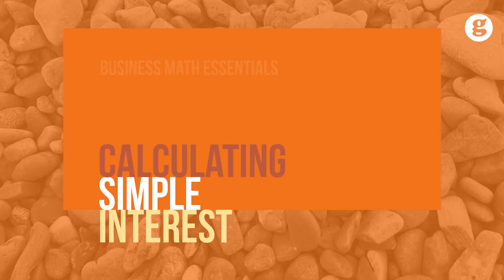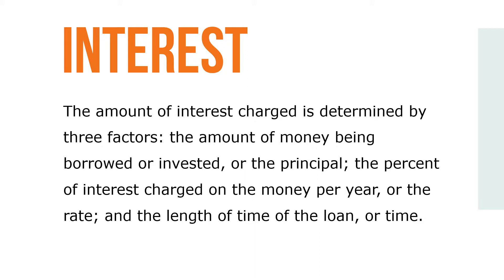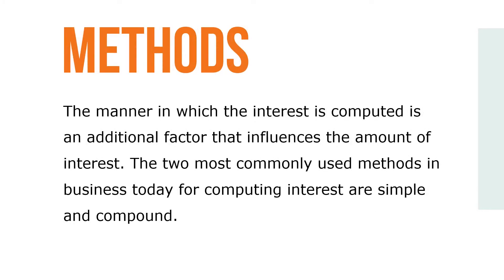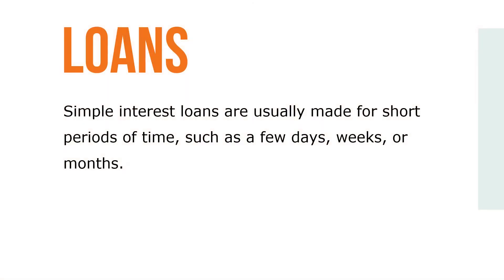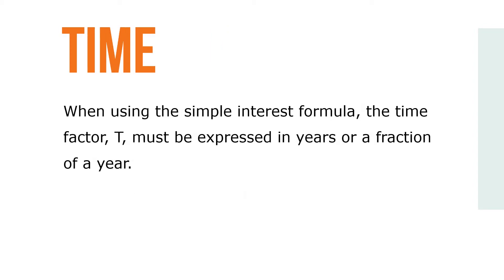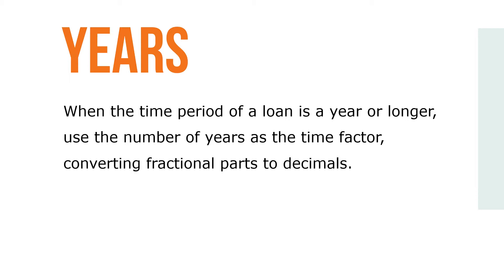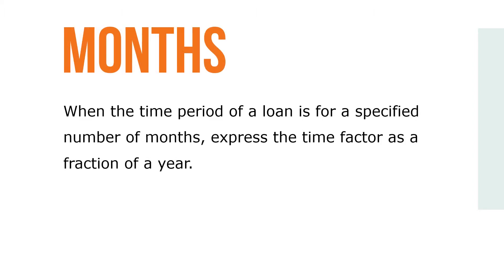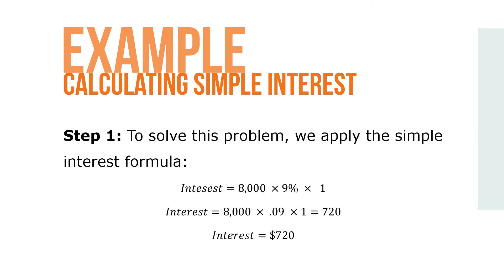Calculating Simple Interest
The practice of borrowing and lending money dates back in history for thousands of years. Today institutions such as banks, savings and loans, and credit unions are specifically in business to borrow and lend money. They constitute a significant portion of the service sector of the American economy.

Interest is the rental fee charged by a lender to a business or an individual for the use of money.

The amount of interest charged is determined by three factors: the amount of money being borrowed or invested, known as the principal; the percent of interest charged on the money per year, known as the rate; and the length of time of the loan, known as time.

Simple interest means that the interest is calculated only once for the entire time period of the loan. At the end of the time period, the borrower repays the principal plus the interest. Simple interest loans are usually made for short periods of time, such as a few days, weeks, or months.